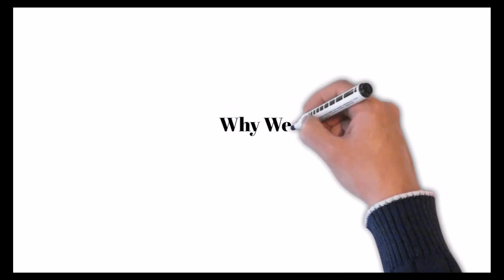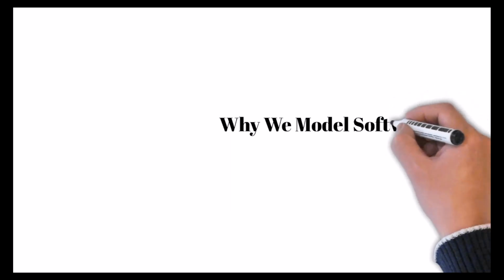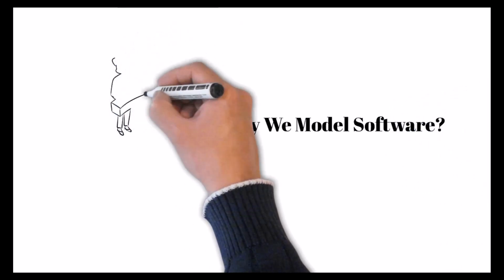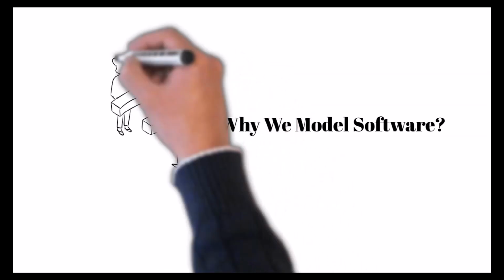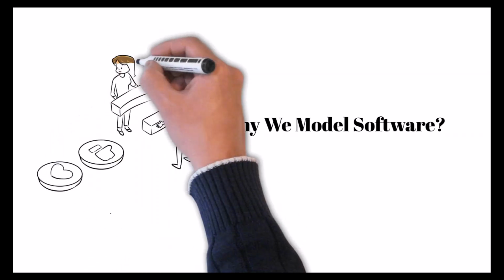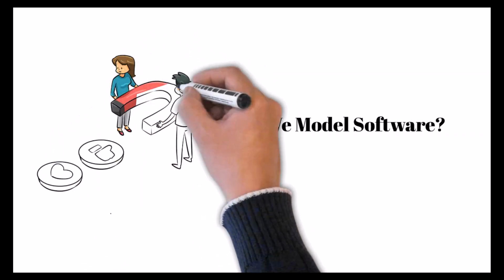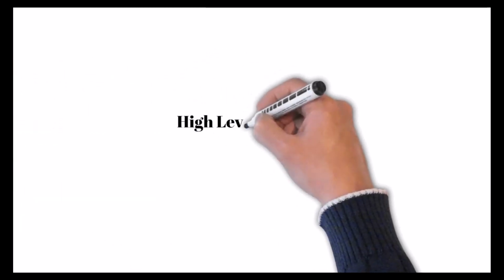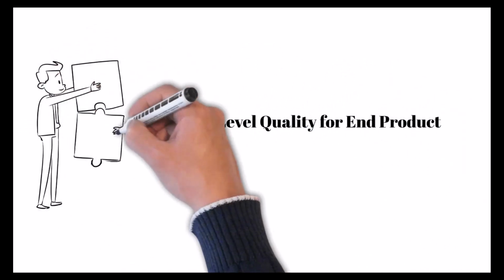Why Do we Model Software? Mastering UML Series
Unlock Your Future as a Software Architect: Master UML and Design Software with Ease

Don't Just Code—Command! I'll Transform You from Developer to Architect with UML Expertise. Make Software Design Your Second Nature."

Are you a software developer looking to escalate your career and transition into software architecture? Look no further. This course is designed to bridge that gap, transforming you from a skilled developer into a visionary software architect.

Coding is Just the Start: Soar to Architect Status with UML Mastery! Design, Communicate, and Lead Projects with Unmatched Clarity

Why This Course Is Essential:

As software development evolves, there's an increasing need for professionals who can see the big picture, create robust system designs, and lead teams effectively. Understanding Unified Modeling Language (UML) is crucial for anyone aspiring to become a software architect. UML serves as the common language that fosters clear communication, collaboration, and a shared understanding among team members and stakeholders.

Skyrocket Your Career from Coder to Architect: Master UML and Design Systems that Wow Stakeholders. Be the Architect Everyone Needs!

What You'll Learn:

Master UML: Grasp the essential UML diagrams and how they contribute to a project’s success.

Transitioning Skills: Practical steps to shift from a software developer to a software architect role.

Team Leadership: How to communicate effectively with stakeholders and lead a development team.

Design Principles: Master the art of designing robust and scalable software architectures.

Course Highlights:

Hands-on UML projects

Interactive quizzes and assignments

Peer discussions and network opportunities

Who This Course Is For:

This course is ideal for software developers, junior architects, project managers, technical leads, software analysts, and anyone interested in progressing into software architecture roles.

Elevate Your Code to Architecture: Master UML and Become the Software Architect You're Meant to Be! Cut Through Complexity and Design Like a Pro.

Prerequisites:

Basic to intermediate programming skills

Familiarity with software development lifecycles

A willing mind and eagerness to learn

Course Outcomes:

Proficient understanding of UML

Ability to design complex software systems

Enhanced leadership and communication skills

Unlock Architect-Level Design Skills: I Fast-Track Developers into Master Architects with UML—Turn Complex Systems into Child's Play!

Quantifiable End Outcomes:

UML Proficiency: Ability to create and interpret at least 10 different types of UML diagrams accurately.

Design Skills: Demonstrated ability to design a medium-complexity software system, evidenced by a capstone project or a set of smaller projects throughout the course.

Communication Metrics: Gain the skill to effectively communicate complex system designs to both technical and non-technical stakeholders, evidenced by peer and instructor assessments.

Leadership Ability: Lead at least one team project or simulation during the course, applying best practices in workflow management and team communication.

Exam Scores: Achieve an average score of 85% or above on all course assessments, quizzes, and final exams focused on UML and software architecture principles.